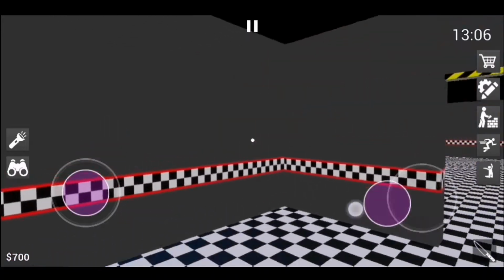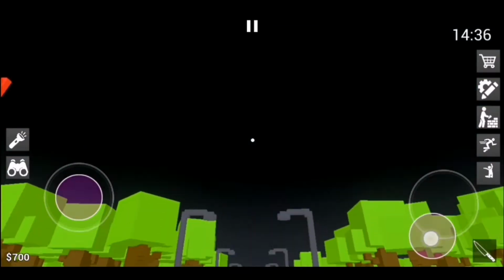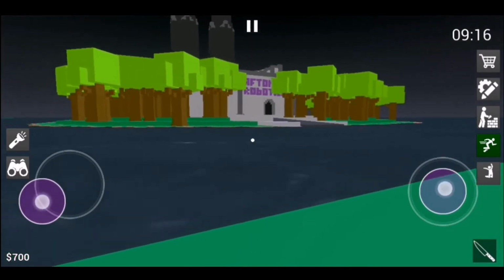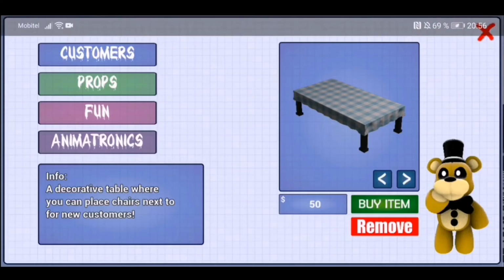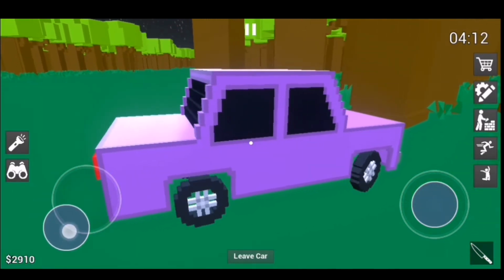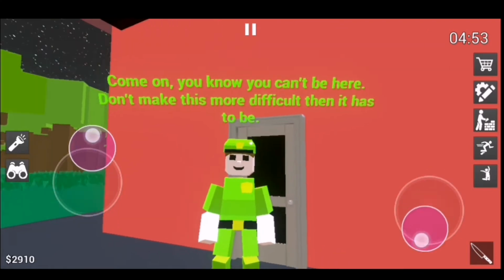KILL EM ALL(recording malfunction)||Killer in Purple 2 android||EP.1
Killer in Purple 2 Android edition(but the video is kinda broken)

Instagram: @nickplactz (how tf do you share a link for instagram